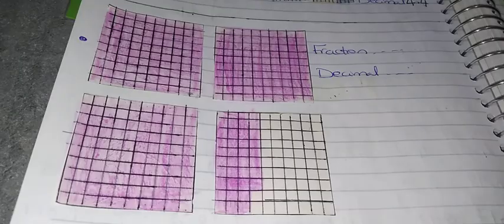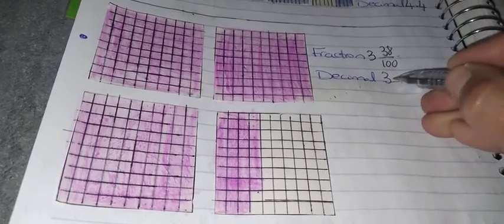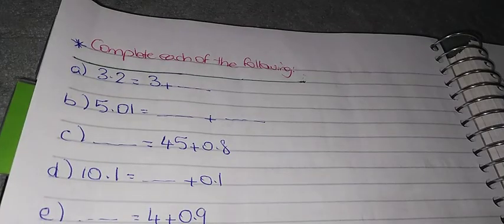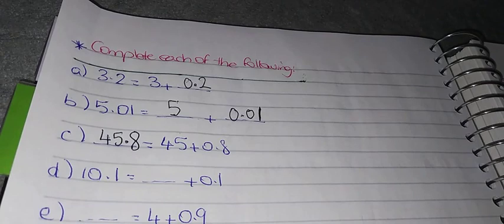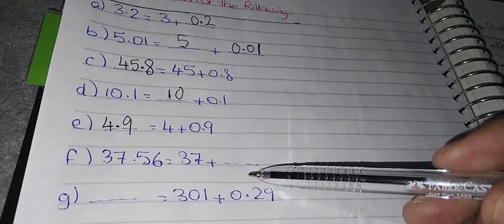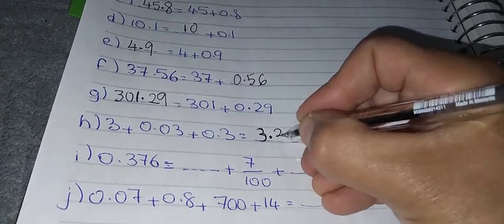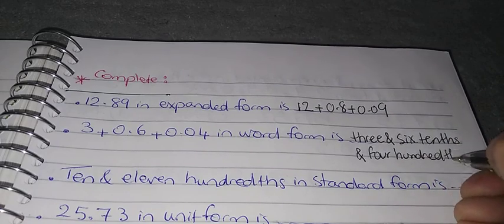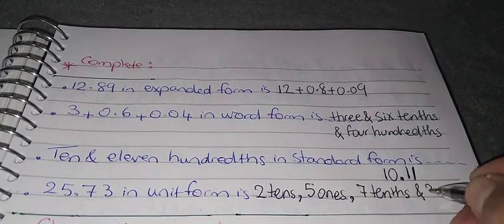Decimals: Value and Place Value & its Multiple Forms@hoda648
Math for Grade 4 second term
Values and Place Values of Decimals
Decimals in Multiple Forms
Sheet 20 and 21 CW and HW
How to write a number in Decimal form, fraction firm, word form, unit firm and expanded form